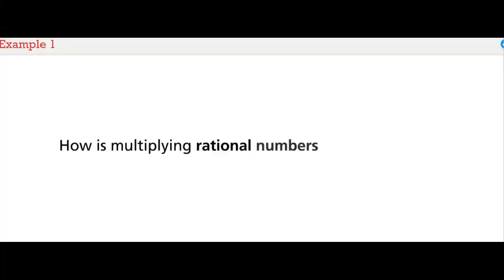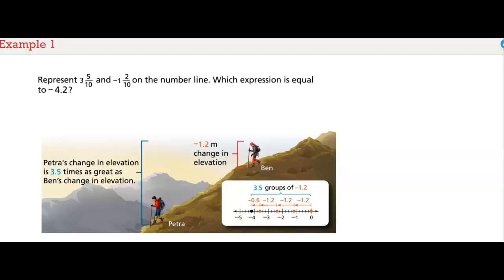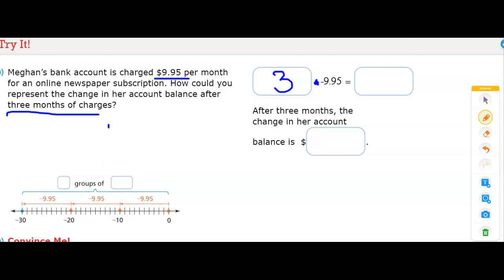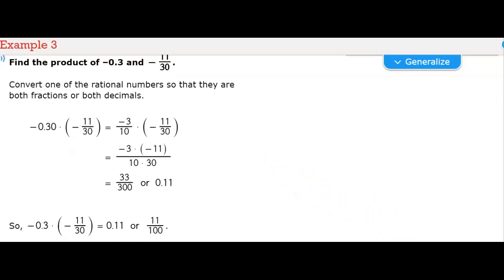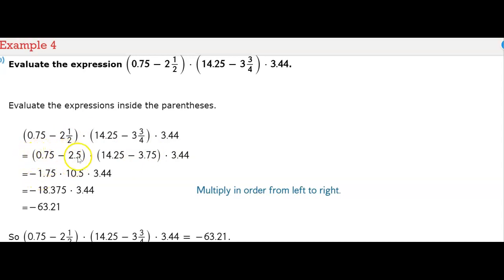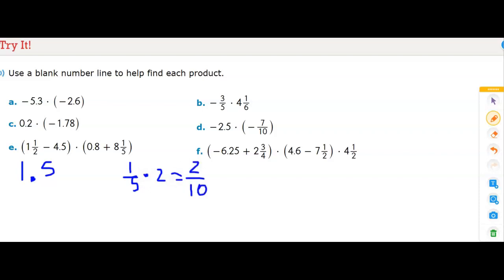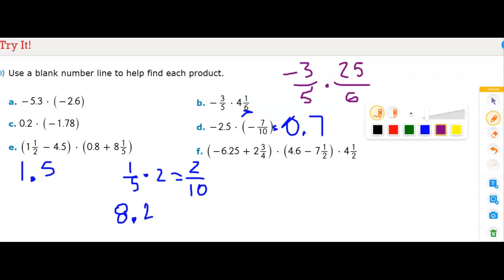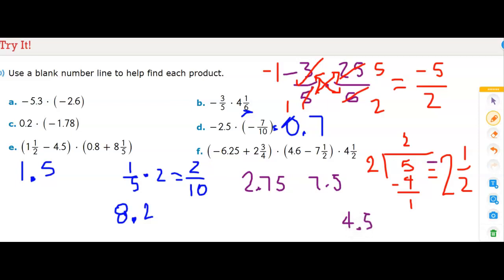3.2 Multiply Rational Numbers